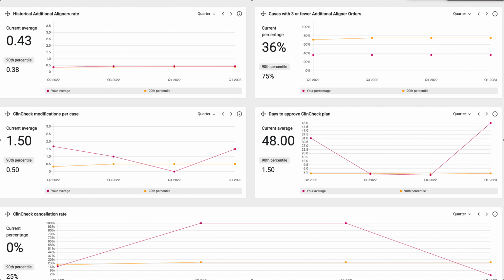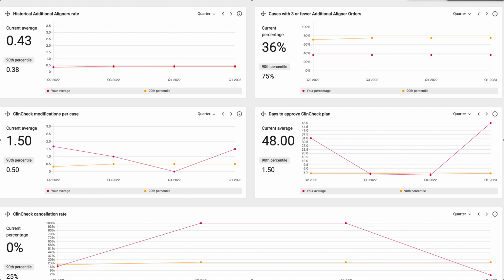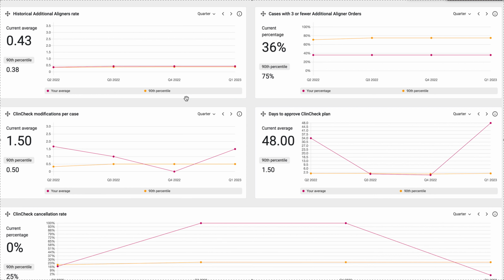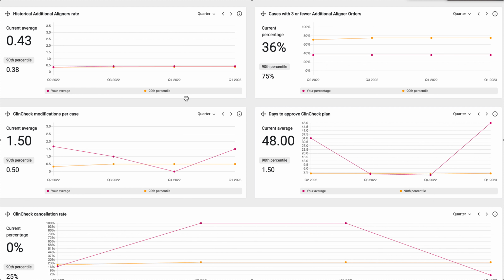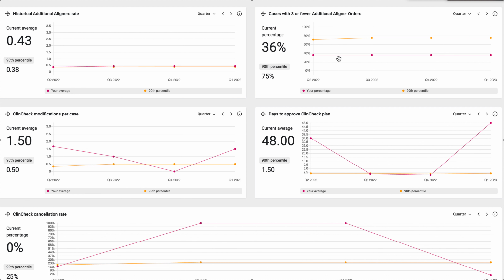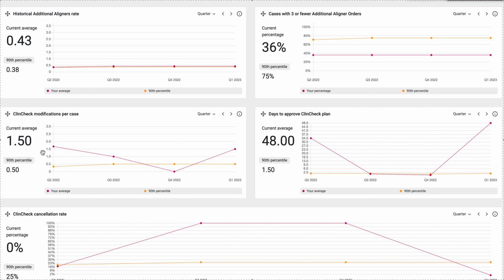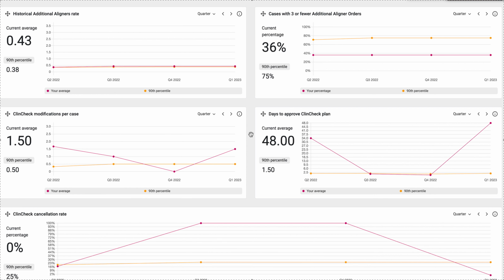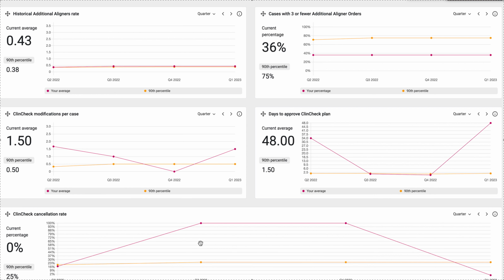Invisalign Practice Analytics and Efficiency- Making Invis More Productive